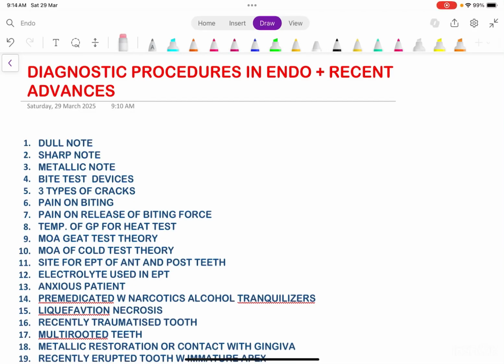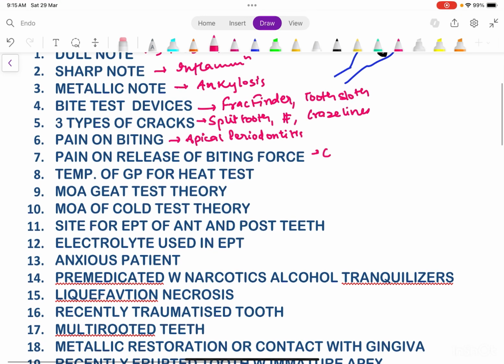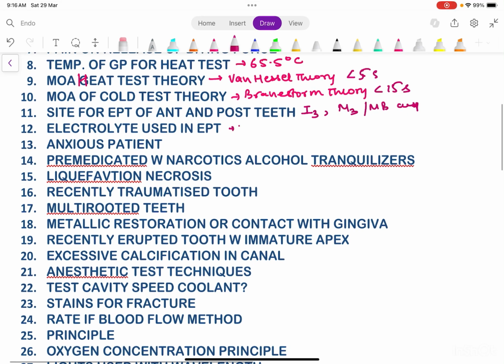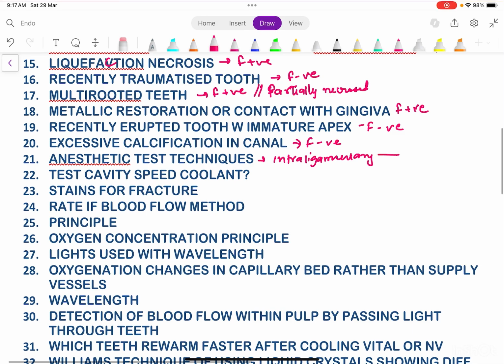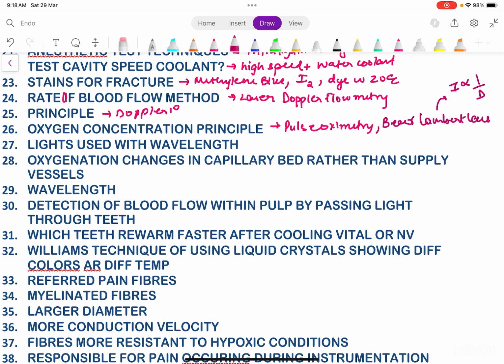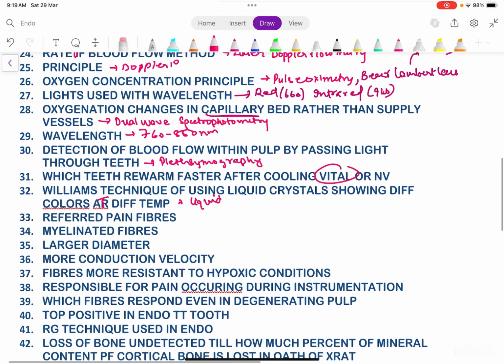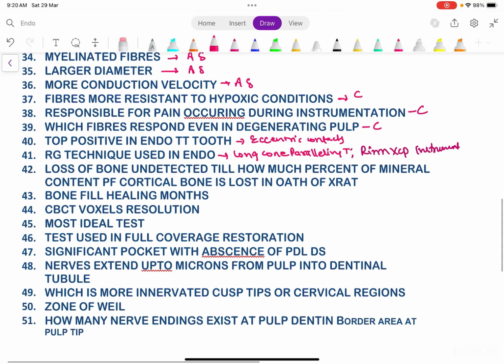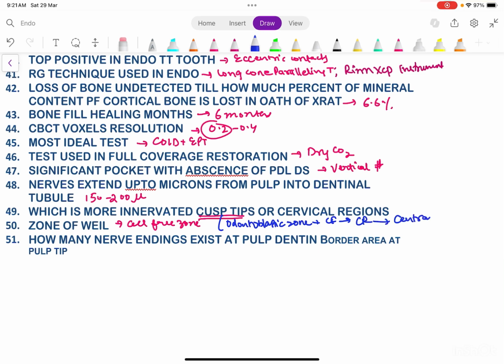Diagnostic Procedures and Recent Advances in Endodontics